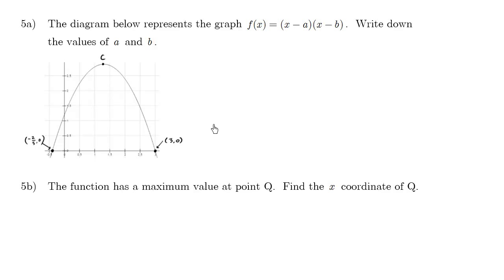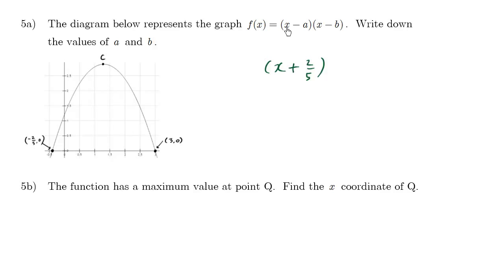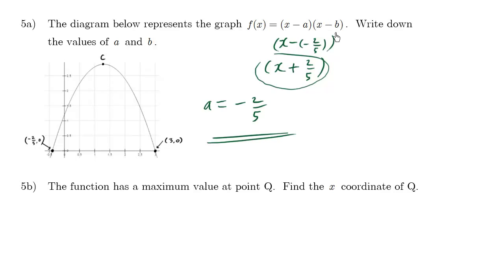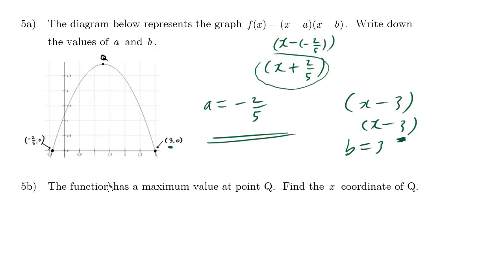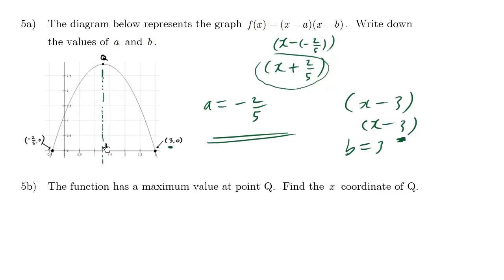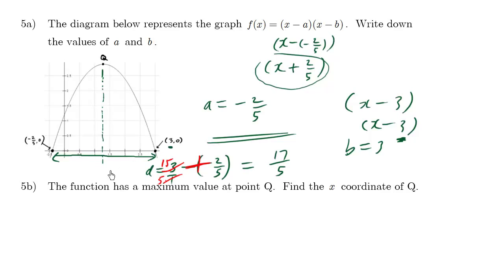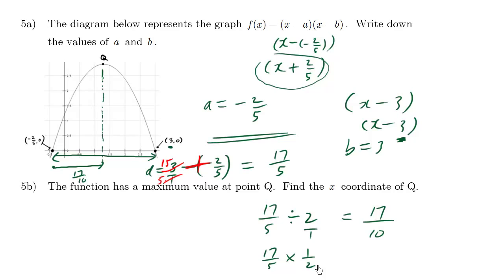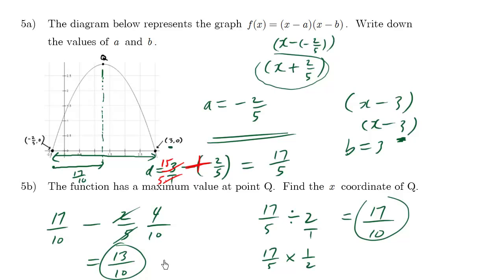IB Math SL Quadratic Functions - Question 5